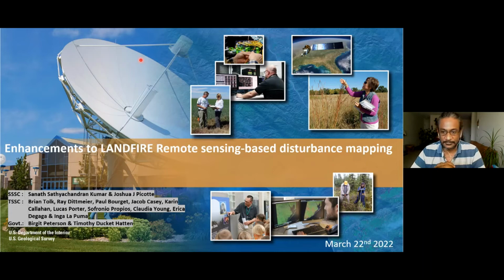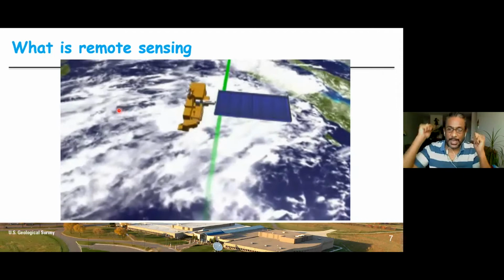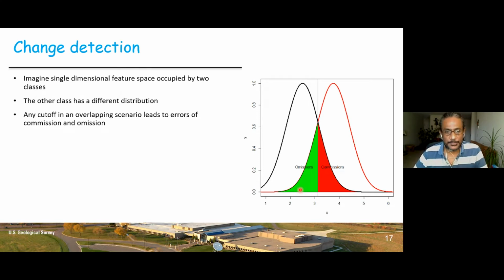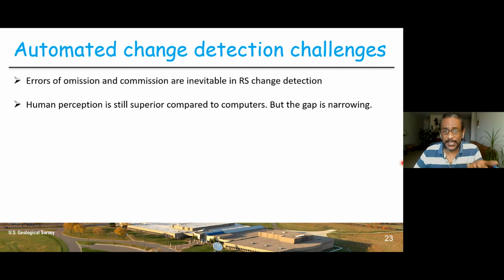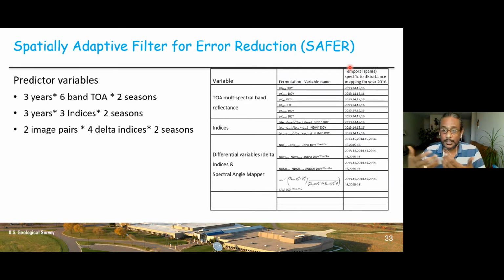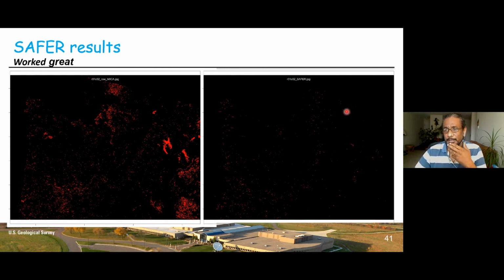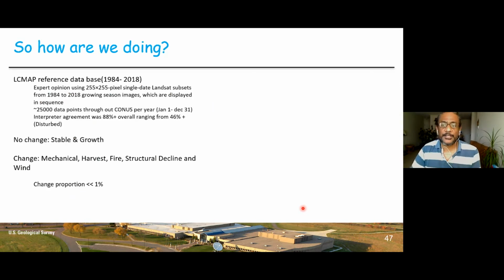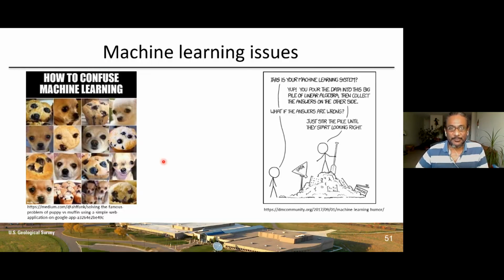Enhancements to LANDFIRE Remote Sensing-based Disturbance Mapping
Sanath Sathyachandran Kumar discusses enhancements to LANDFIRE remote sensing-based disturbance mapping and explains the processes used to continually improve and deliver accurate LANDFIRE data and products.

0:00 Intro
5:50 remote sensing refresher
7:10 cloud free composites are possible
8:30 LANDFIRE mapping basics
10:35 change detection methodologies
12:10 change detection (simplified)
14:00 multi-index integrated change analysis (MIICA) explained
16:15 importance of human analyst contributions (omission/commission)
19:04 automated change detection challenges
22:03 spatial context parameterization
24:58 spatially adaptive filter for error reduction (SAFER)
28:35 staging data, 12TB of data per tile, random forest training, prediction explained
31:00 test regions
32:15 examples: where SAFER worked well (and not)
35:00 human analysts are important